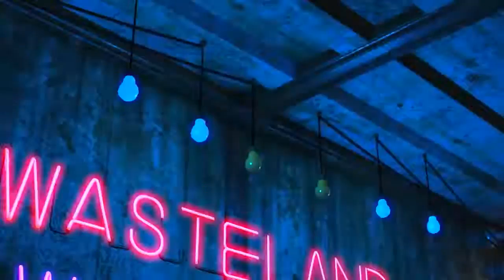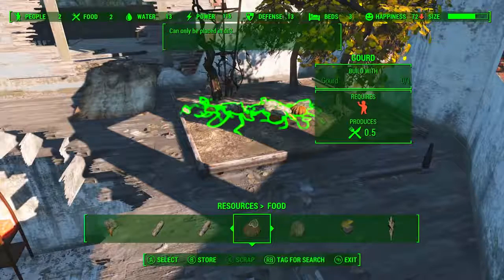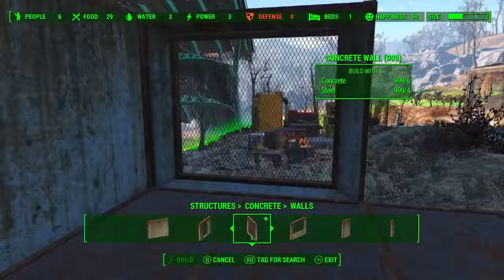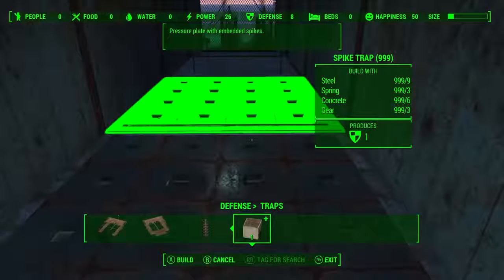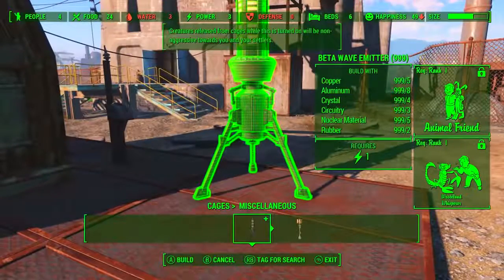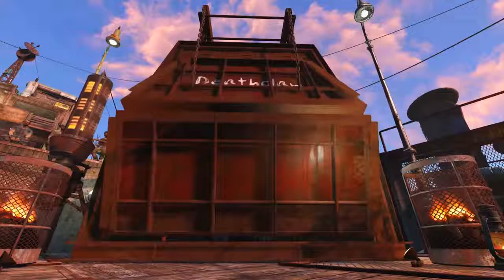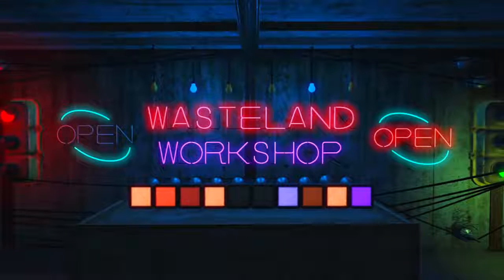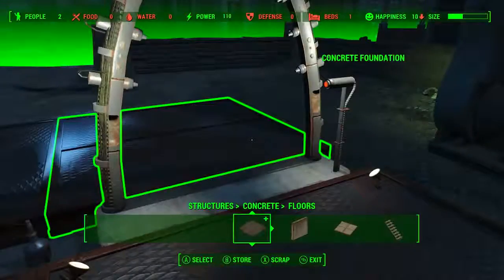Fallout 4 Wasteland Workshop Trailer Deconstruction In Depth